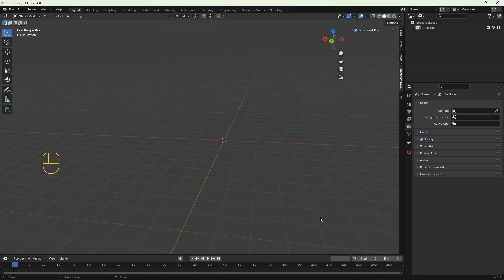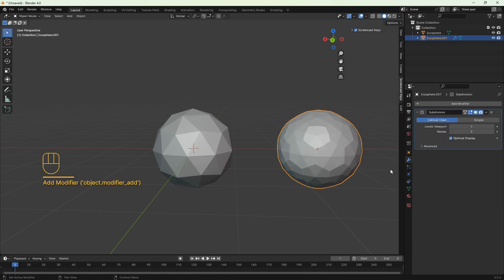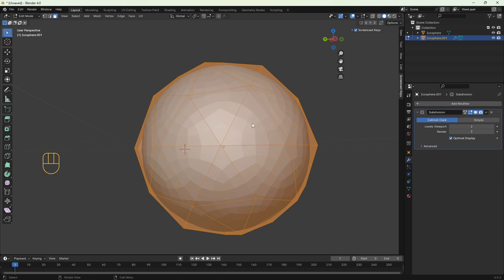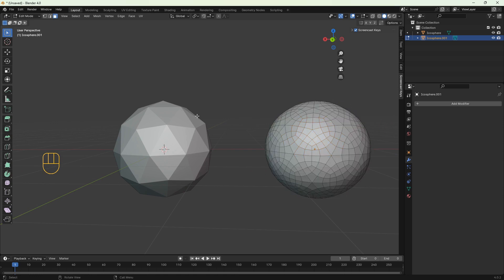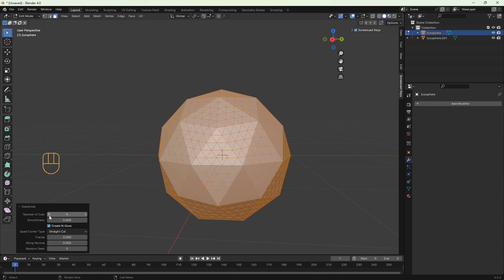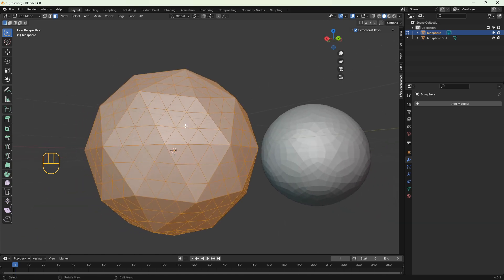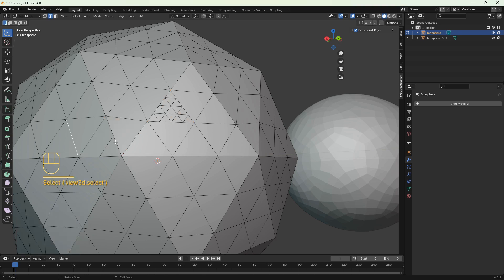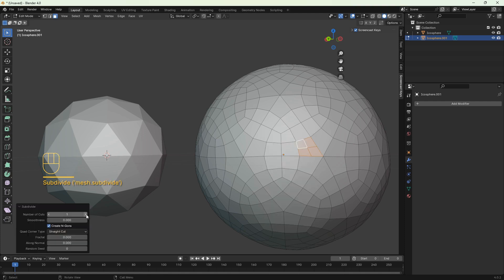How to easy add more geometry to mesh object blender Tutorial